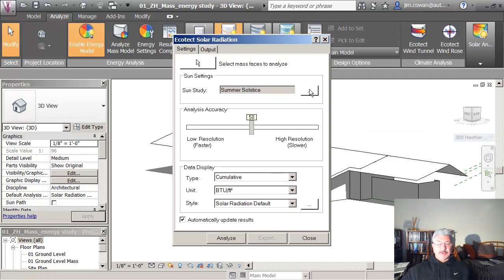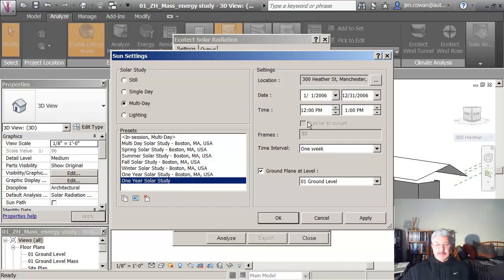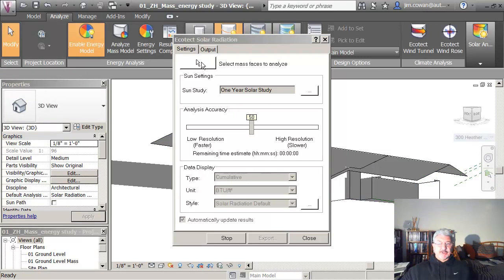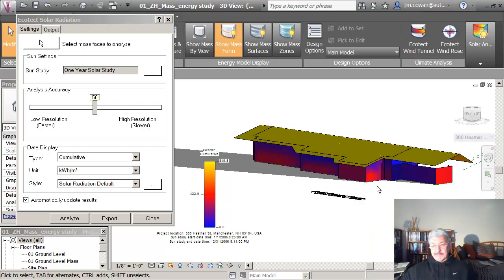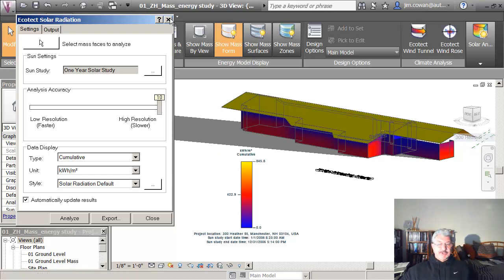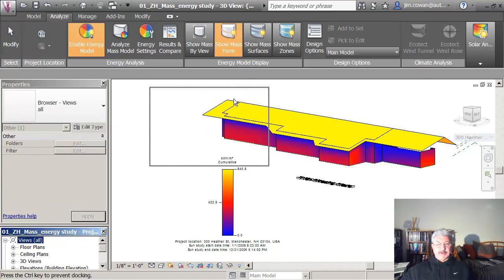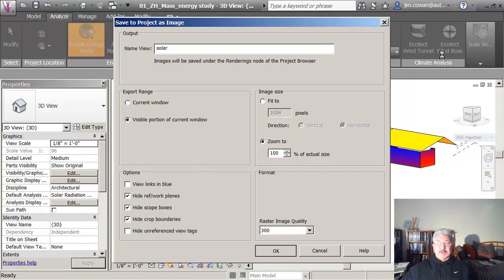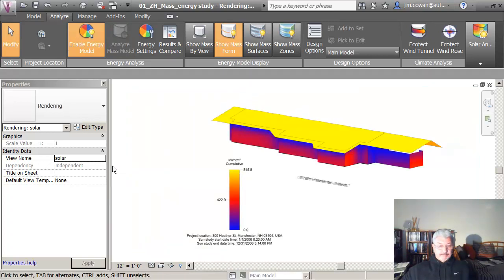08_zh_01_solar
Creating a solar radiation study.